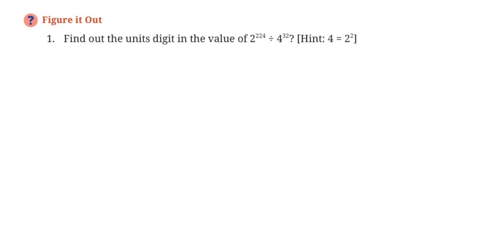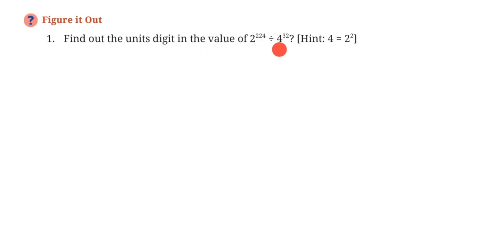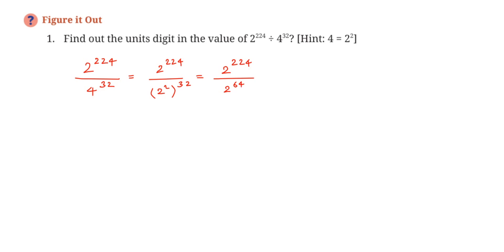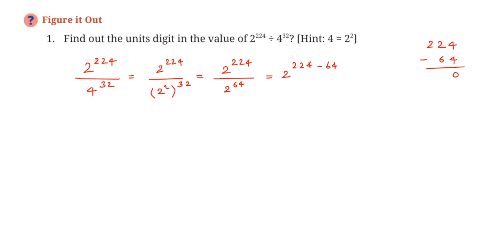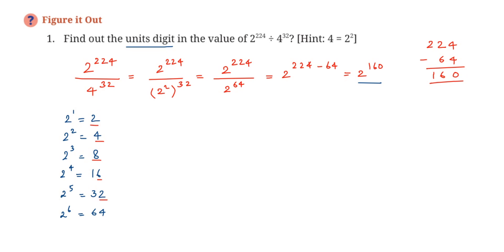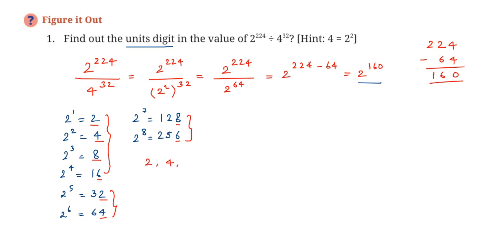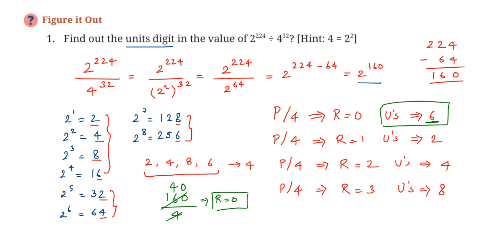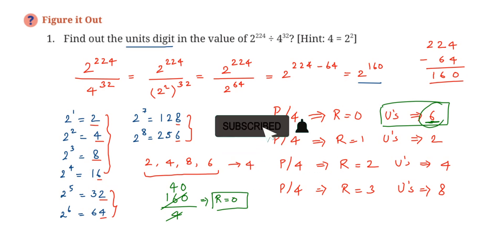Power Play Class 8 Maths | Figure it out | Find out the units digit in the value of 2^224 ÷ 4^32?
Find out the units digit in the value of 2^224 ÷ 4^32?